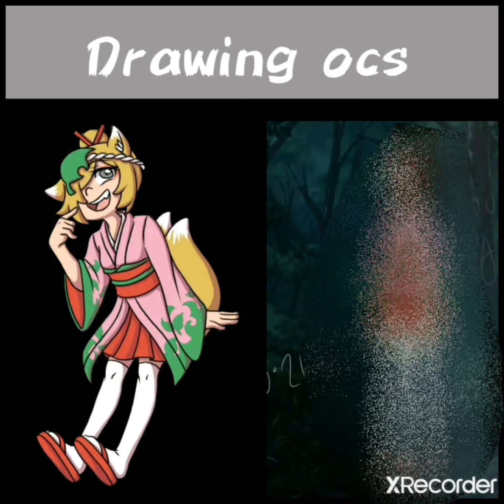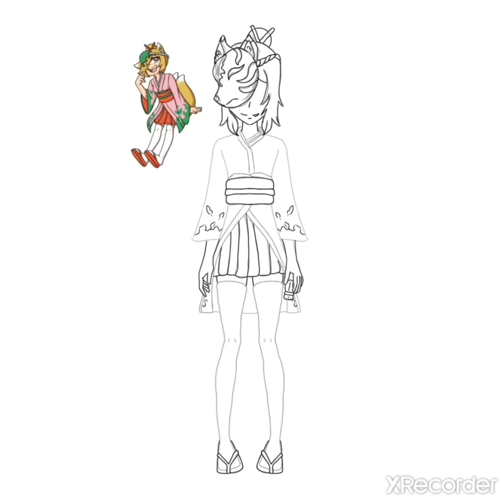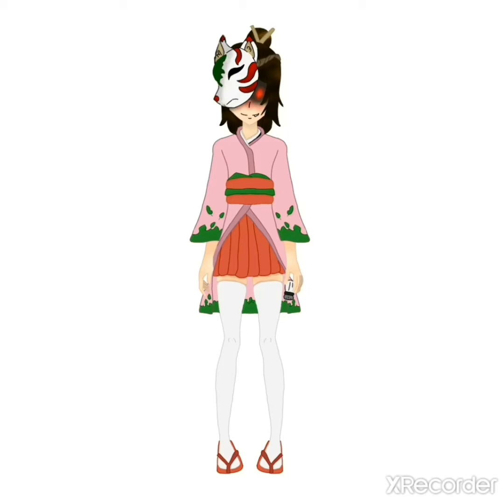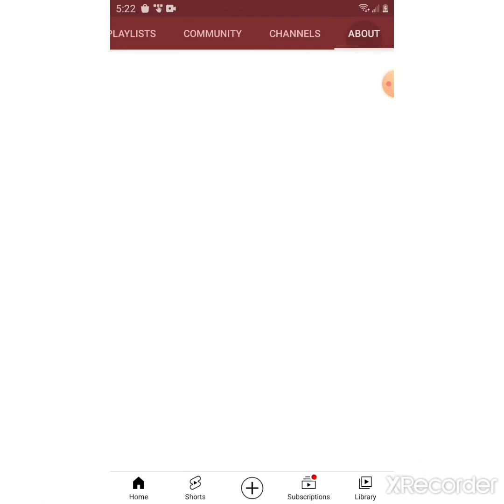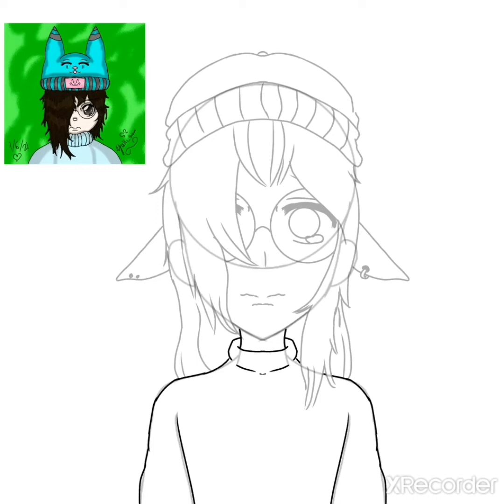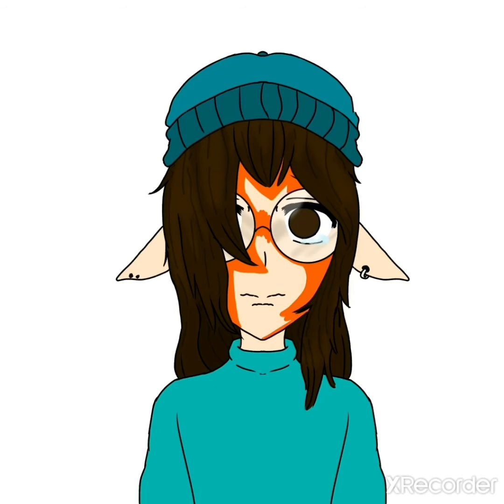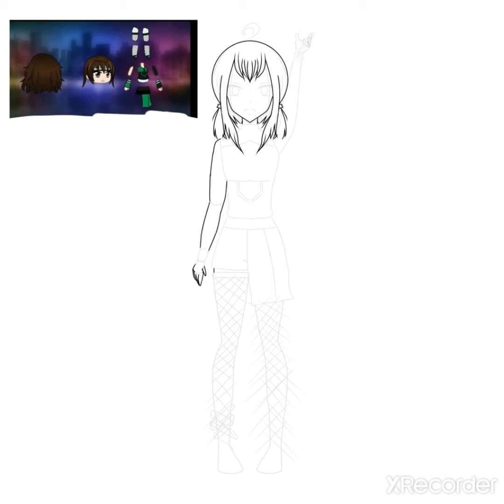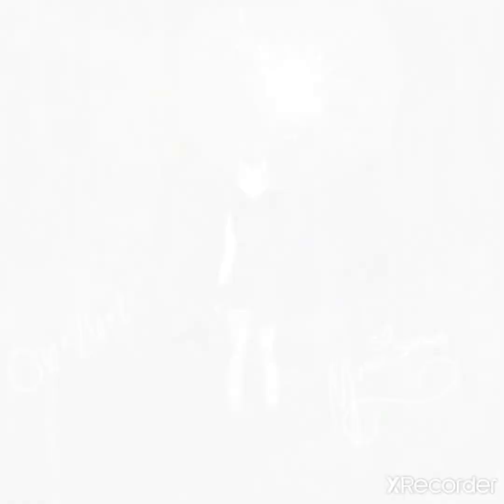Drawing ocs-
It's another drawing your oc! OuO

characters names this time:

Leaf
Suzuki
Emi

go check out Scomicmaker when you have free time!♡ love y'all and have a great saturday